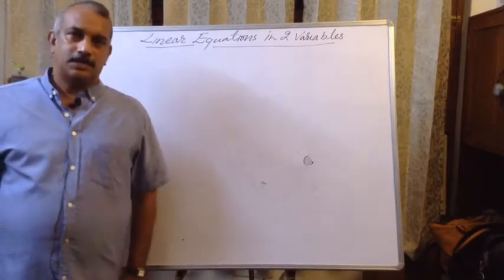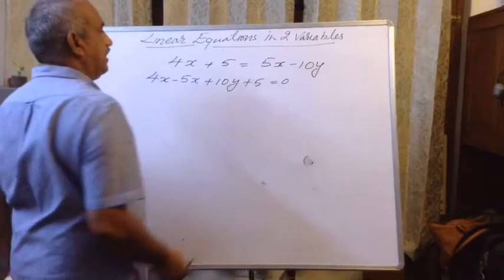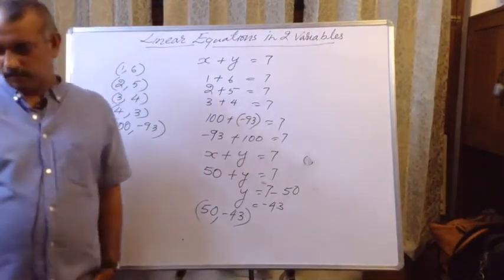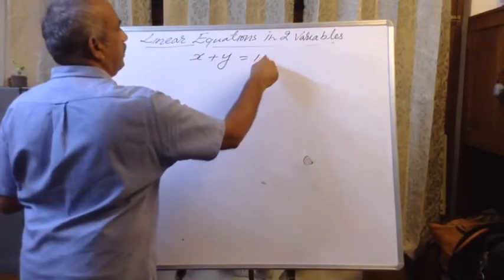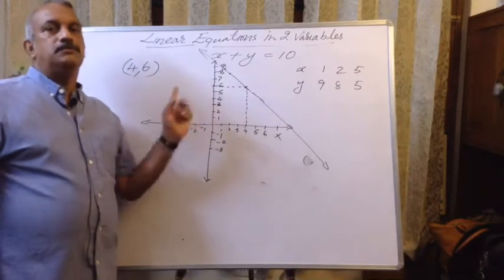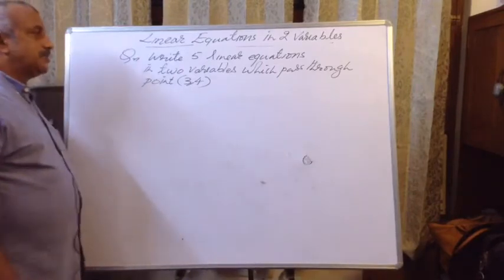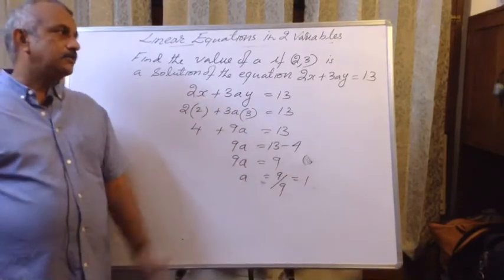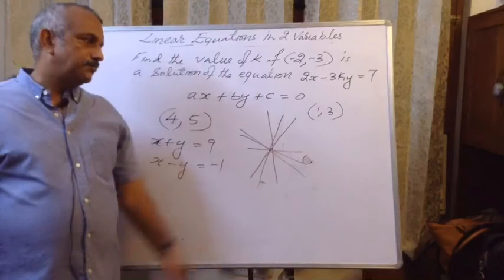Class 9: Linear equations in two variables